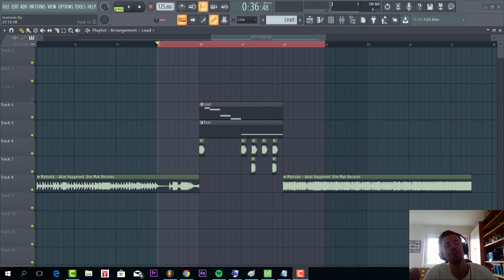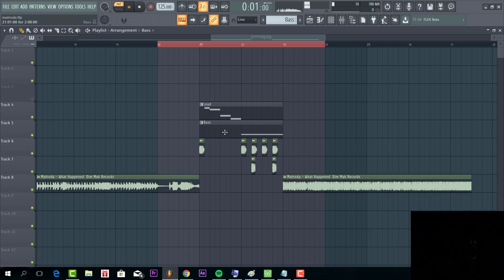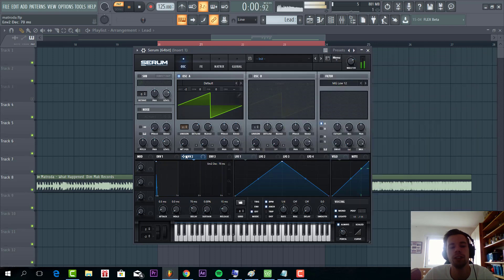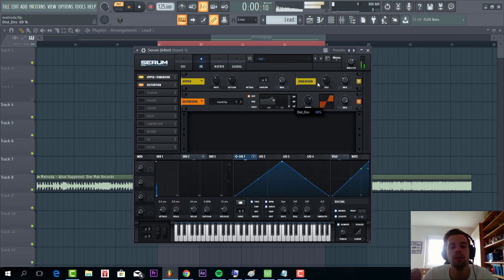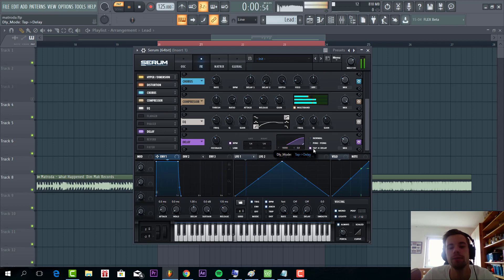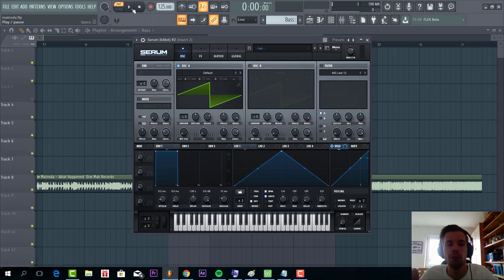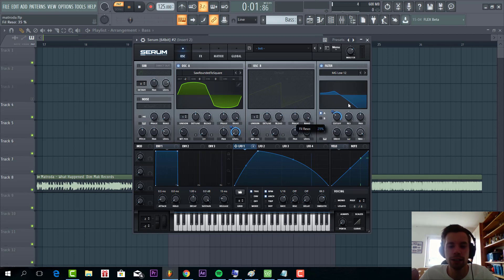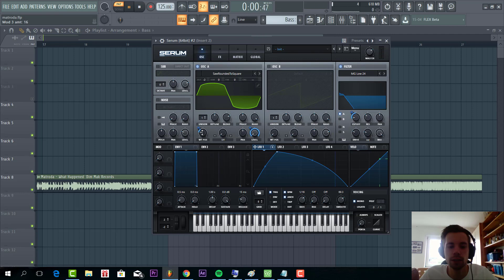How To Matroda Style Drop | Matroda - What Happenend Remake in Fl Studio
In this Tutorial I show you how to make a drop like Matroda. We're going to remake Matroda - What Happened in Serum. In this tutorial I show you how to Matroda Style bass In Serum in FL Studio. We're making a remake of a Matroda bass and lead preset  in Serum in FL Studio. I show you how to make those typical matroda style leads and bass.